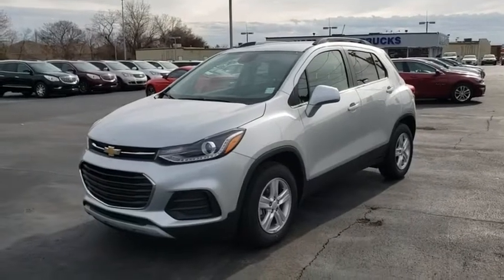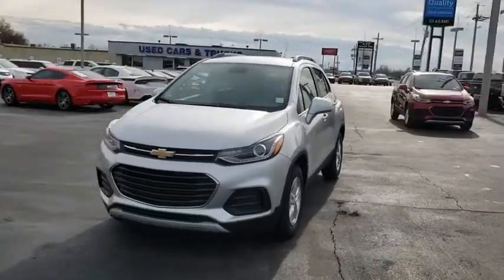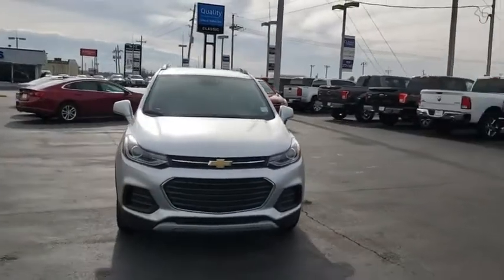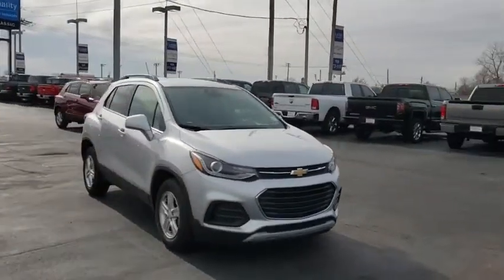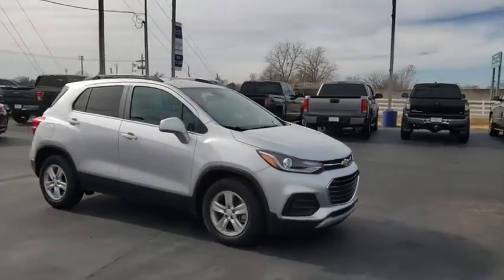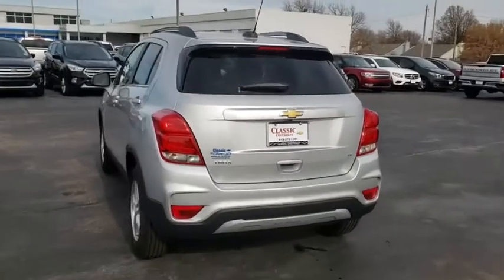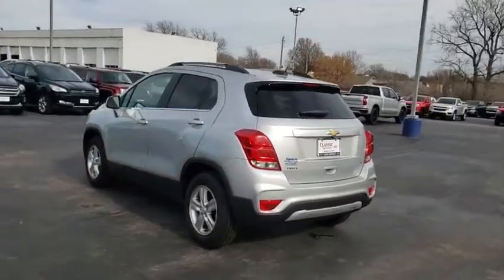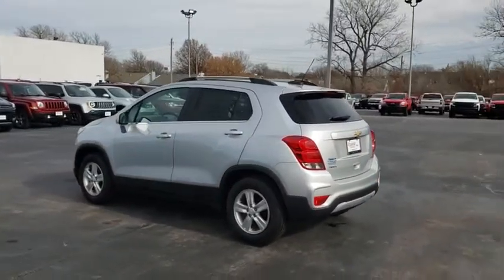2020 Chevrolet Trax Tulsa, Broken Arrow, Bixby, Sand Springs, Owasso, OK N249800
2020 Chevrolet Trax LT - Stock#: N249800 - VIN#: 3GNCJLSB1LL202757

Classic Chevrolet
8501 Owasso Expwy